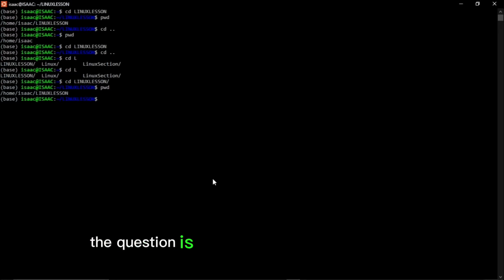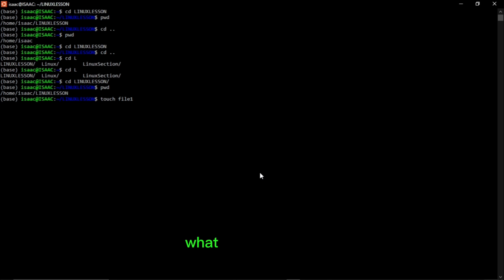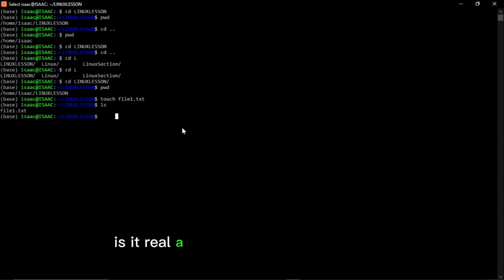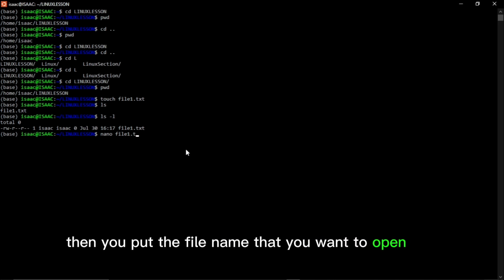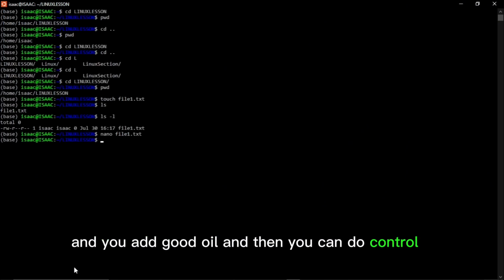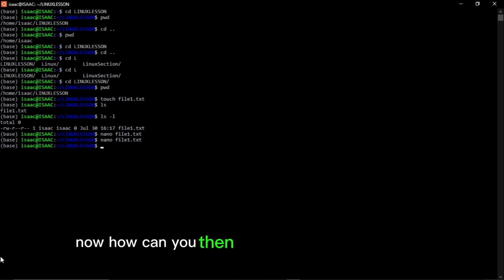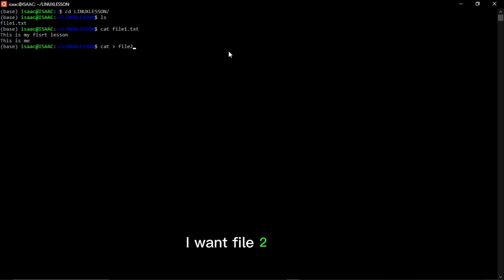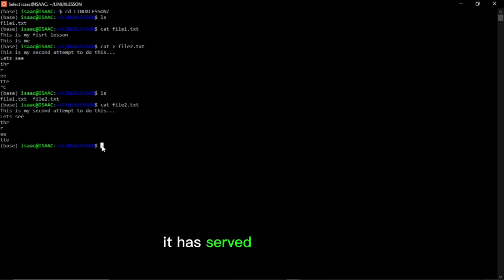Linux Basics: How to Create and Rename Files Like a Pro in 2023! 📁💻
How to Create and Rename Files Like a Pro in 2023 in Linux 🤔 New to the world of Linux? Curious about how to efficiently create and rename files using Linux commands? Wondering how to perform file management tasks in the Linux environment? Look no further! In this beginner-friendly tutorial, we'll guide you step by step through the process of creating new files and renaming existing ones in the Linux environment. Whether you're a Linux novice or looking to enhance your skills, our comprehensive guide will empower you to confidently manage your files and boost your productivity. Let's dive into the world of Linux file manipulation and equip you with essential skills for success! 📂🔑

💡 Ready to embark on your Linux file journey? Join us as we demystify the process of creating and renaming files using Linux commands. Whether you're writing code, drafting documents, or organizing your data, understanding how to handle files is crucial. We'll cover the basics and provide you with practical examples that will make file manipulation a breeze. Whether you're new to Linux or seeking to level up your proficiency, this tutorial is your go-to resource for mastering the art of file management in a Linux environment. 🌟🖥️

🕵️‍♂️ Ever asked yourself, "How do I create and rename files in Linux?" or "What are the essential Linux commands for file manipulation?" Wondering how to efficiently manage files in the Linux environment? Our tutorial will walk you through the necessary steps, ensuring that you gain the confidence to create, organize, and rename files effortlessly. By the end of this tutorial, you'll be well-equipped to handle your files with finesse and make the most out of your Linux experience. Get ready to unleash your file management potential with our comprehensive guide! 🚀📝